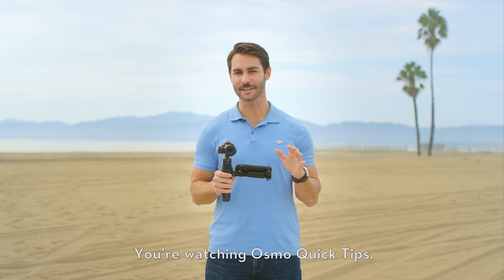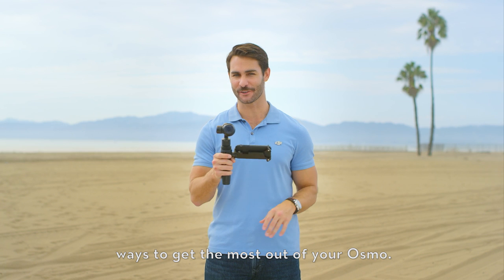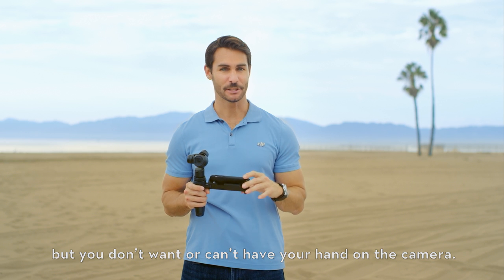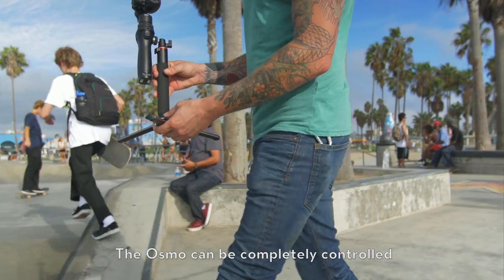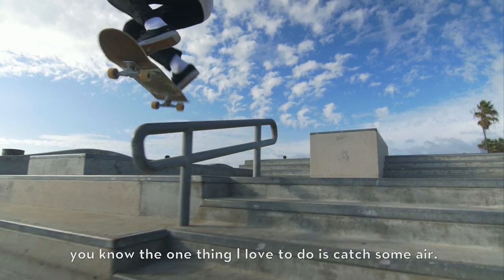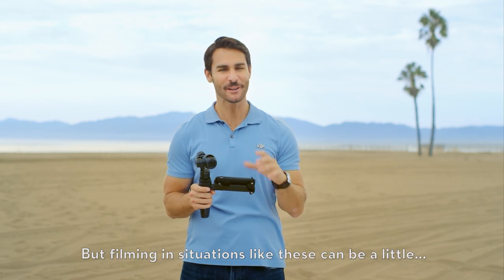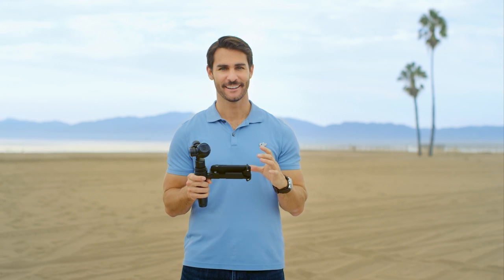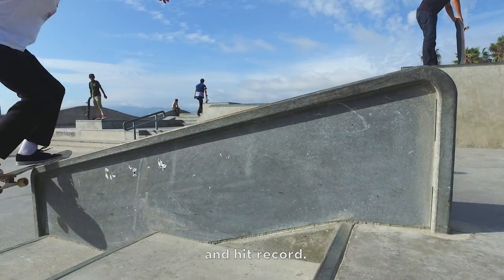DJI Tutorials - Osmo - Quick Tips - Remote Control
Controlling the Osmo with your smartphone means you can place the camera in an area that you physically can't quite get to yourself. Explore how this functionality can improve your photos and video with this quick tip.